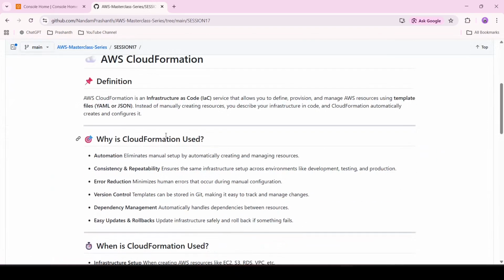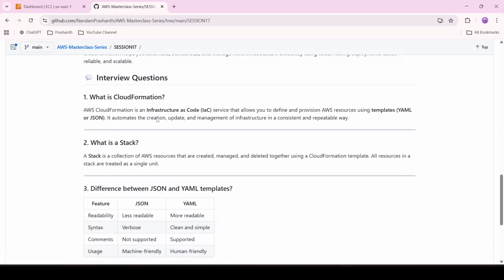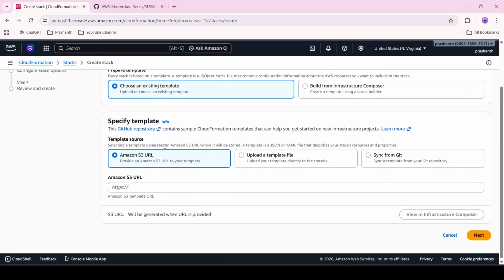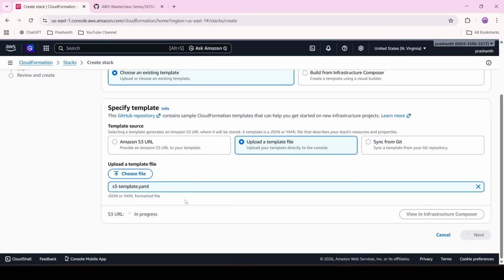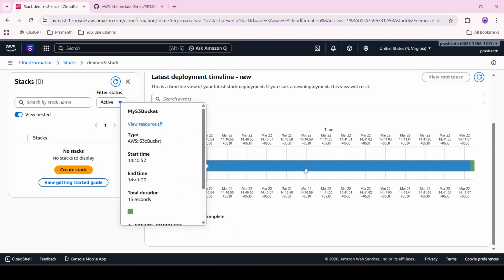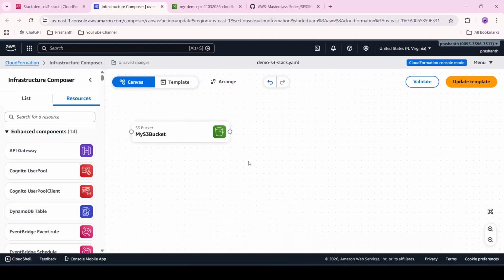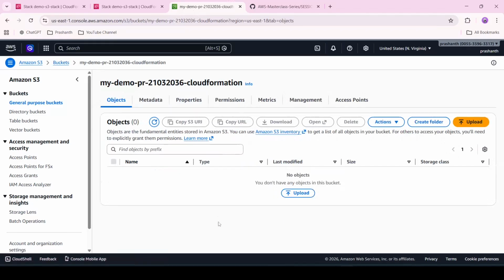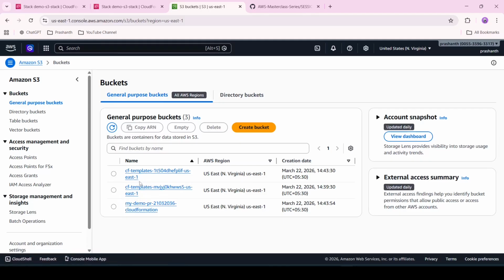AWS CloudFormation Tutorial for Beginners 🔥 | Create Infrastructure in Minutes Step-by-Step Demo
Hello Everyone,

Want to automate your AWS infrastructure? In this video, I explain AWS CloudFormation in a simple and practical way with a step-by-step demo.

Perfect for:
✔️ Students
✔️ Freshers
✔️ Software Engineers

🚀 What you will learn:
- Why use Infrastructure as Code (IaC)?
- How to create resources using templates
- Live demo with real AWS setup

💡 By the end of this video, you will understand how to create and manage AWS resources automatically using CloudFormation.